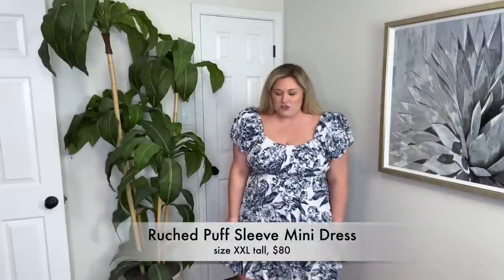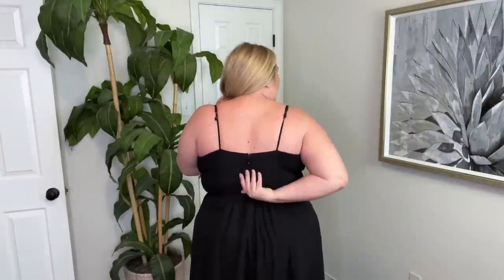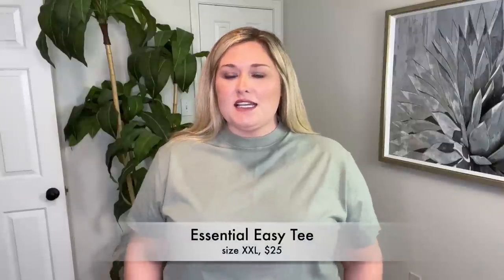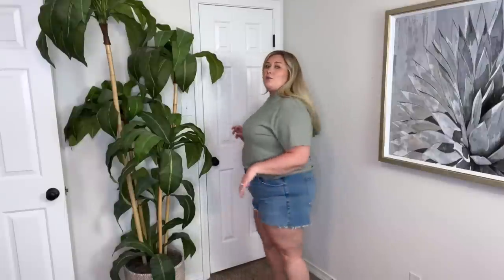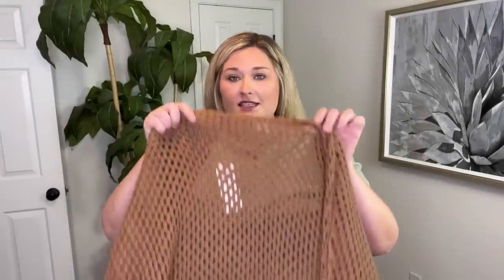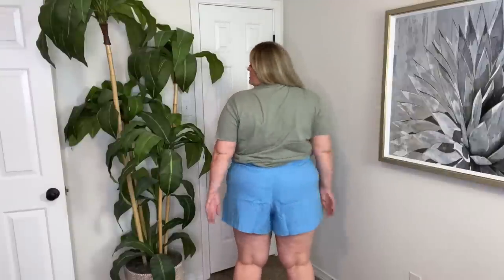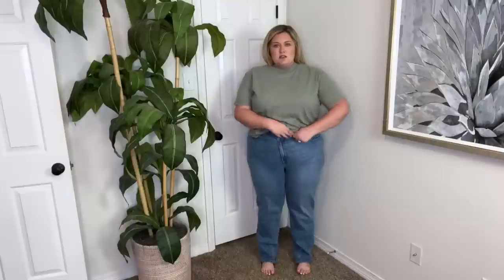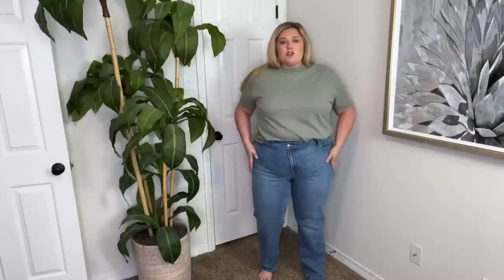ABERCROMBIE ON A PLUS SIZE BODY… hit or miss?!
Hey y’all! Today I’m hauling Abercrombie. I’ve found that their XXL (and sometimes XL in an oversized fit) works for me. I’m a US plus size 18/20. I hope you enjoy this video :)

Puff sleeve mini dress, XXL tall
Black mini dress, XXL tall
Green relaxed tee, XXL
90s cutoff shorts, 22
Curve Love mom short, 22
Mesh cardigan, XXL
Linen blend shorts, XXL
Black flare jeans, 36 long
Curve Love 90s straight jean, 35 long
My intro top

My measurements…
Bra/cup: 40DD
Bust: 50.5 inches
Waist: 43.75 inches
Hips: 54.5 inches
Height: 5’8”
Tops: 2X/3X (sometimes XXL)
Bottoms: 20W